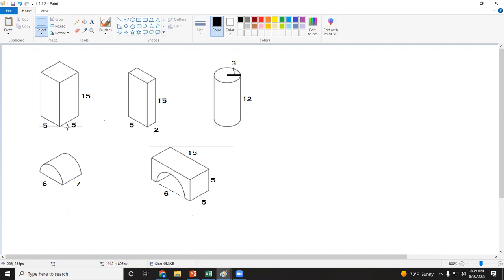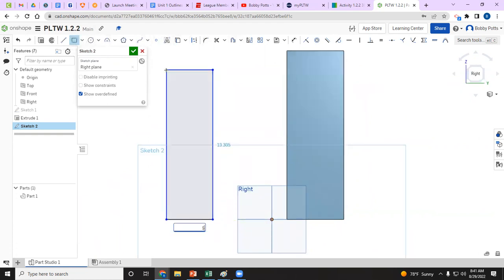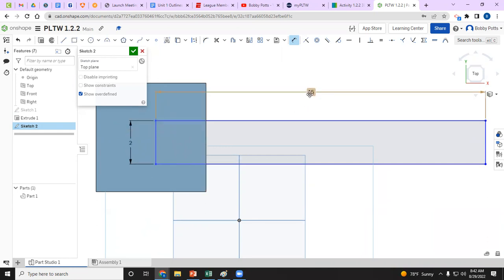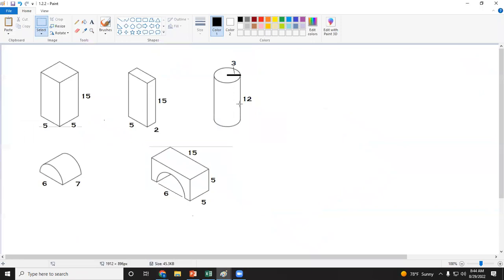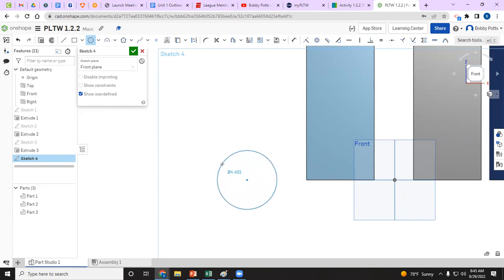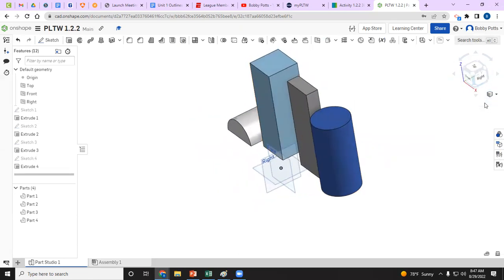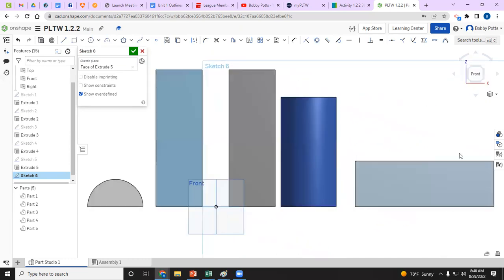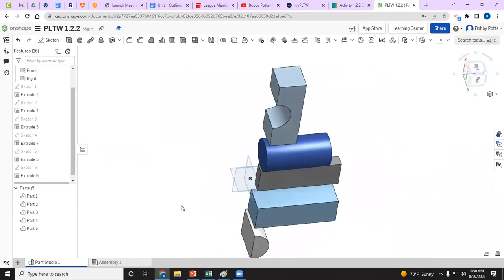IED PLTW 1.2.2 3D Modeling